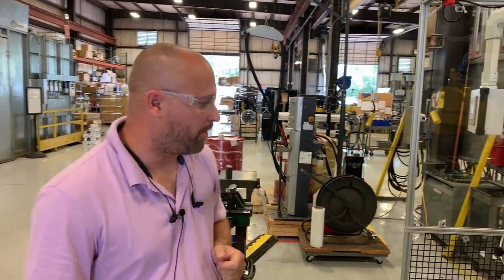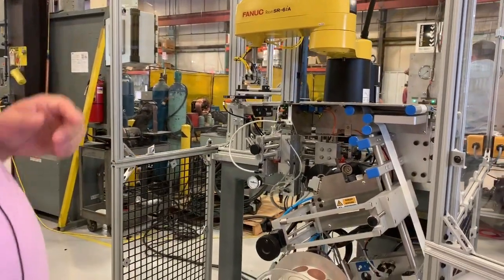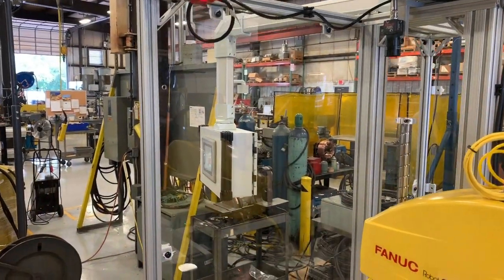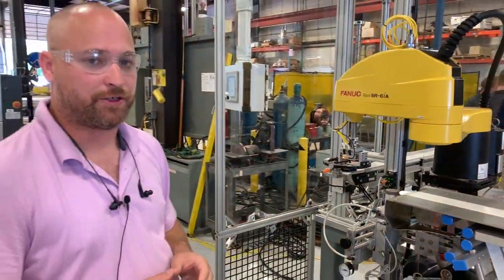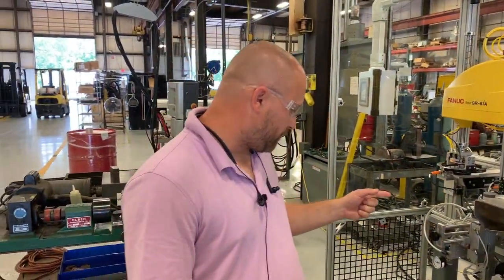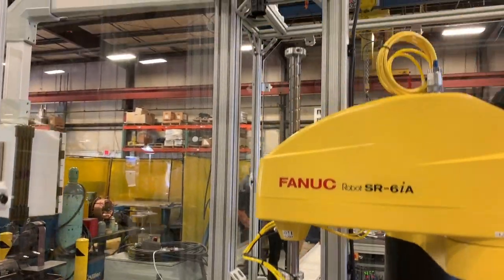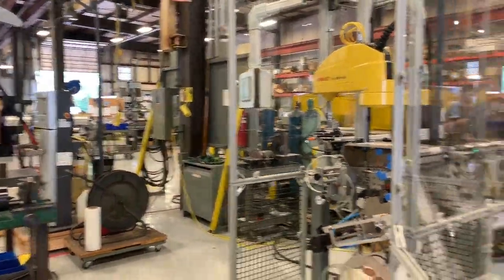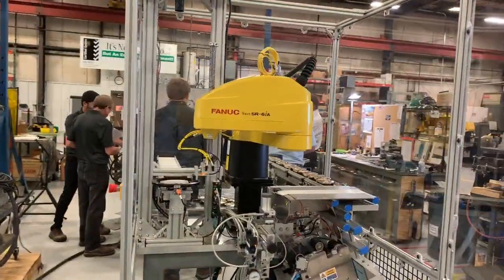Robotic Auto Labeler | Automation Work Cell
RG Group
650 North State Street
York, PA 17403